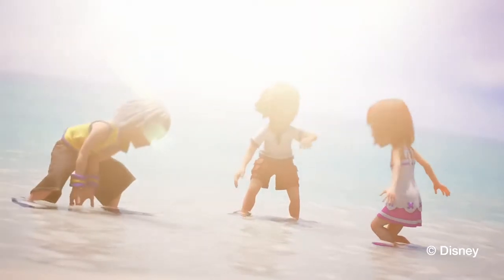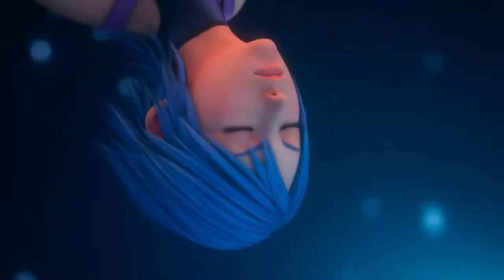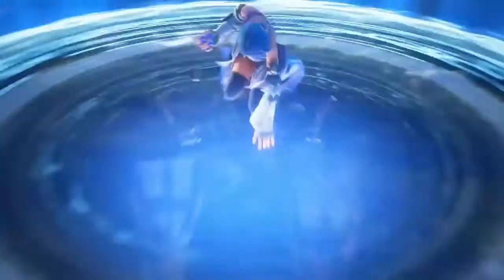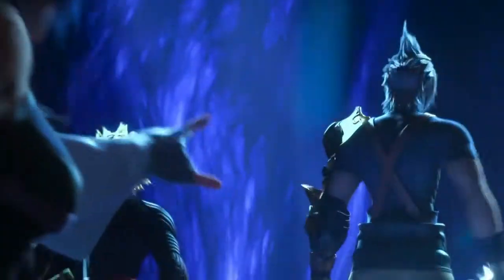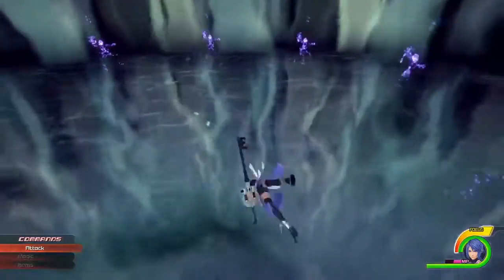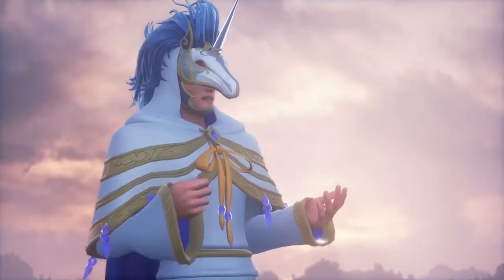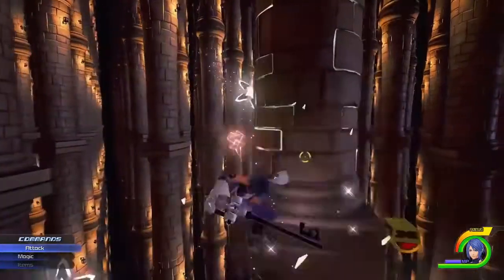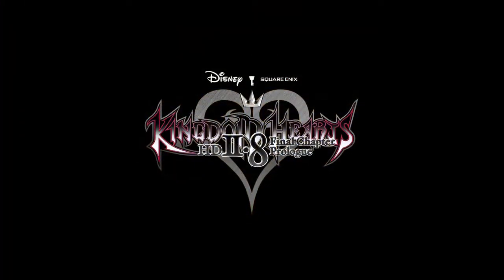Kingdom Hearts 2.8 TGS 2016 Trailer Analysis